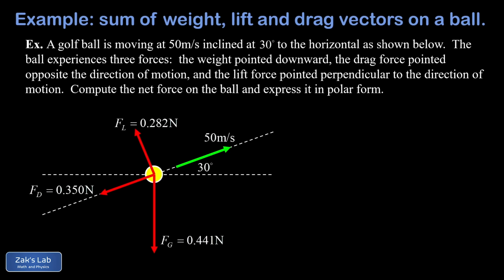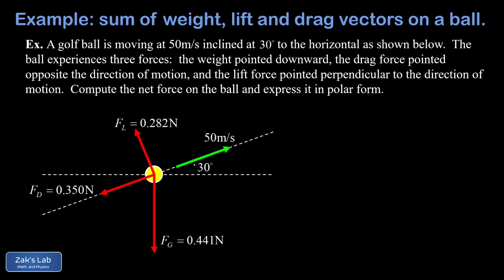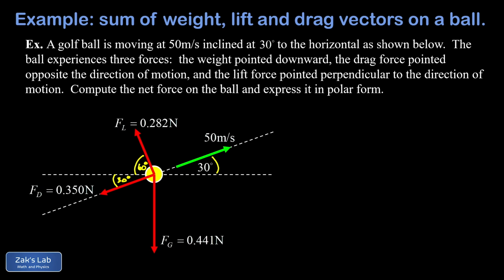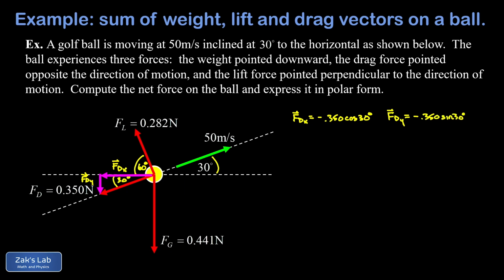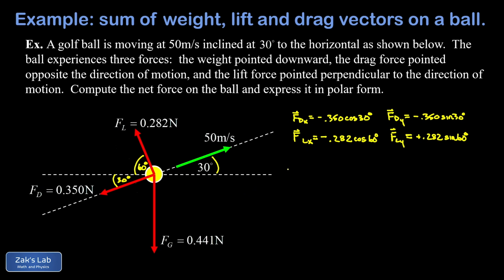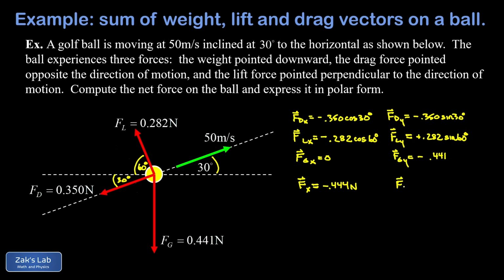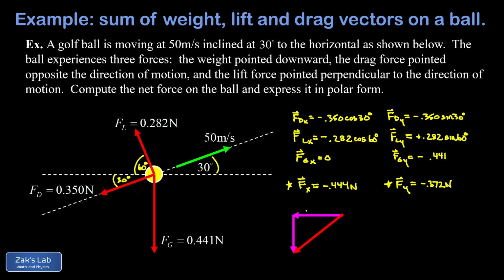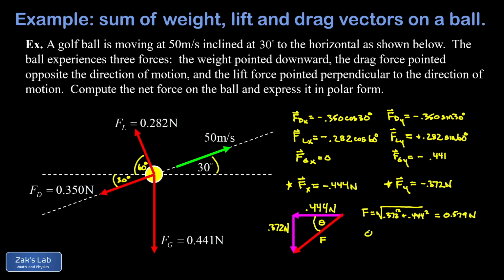Find the net force from lift, drag and weight vectors on a golf ball.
In this vector addition by components problem, we are given lift, drag and weight vectors on a golf ball, and we find the net force using component-wise vector addition.

Find the components of the force vectors:  To start things out, we have to use a bit of geometry to determine the missing angles in the force diagram.  Next, we resolve the force vectors into components.

Find the net x and y components of the vector sum:  Now we can compute the net x component of the total force and the net y component of the total force by simply adding the signed components of each participant vector.

Use the components to express the net force in polar form:  Finally, we visualize the net force in a right triangle, using the net x component as the horizontal leg and the net y component as the vertical leg.  Applying the Pythagorean theorem and the inverse tangent, we compute the magnitude of the net force and the angle of the net force vector relative to the horizontal.